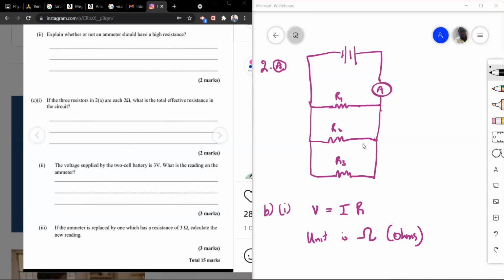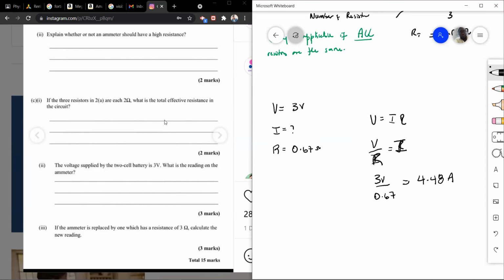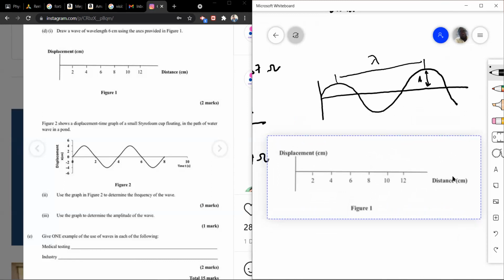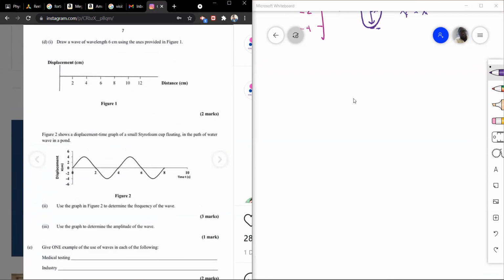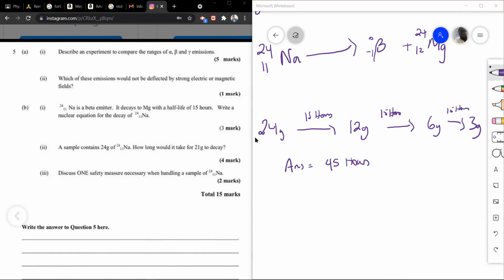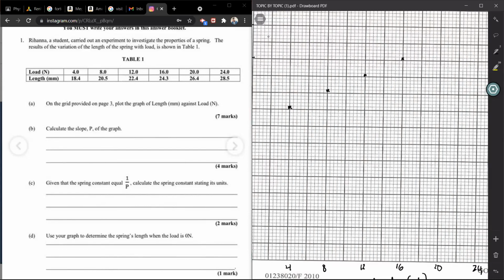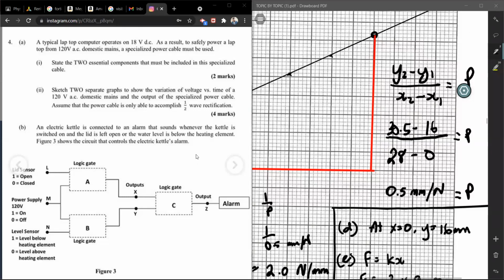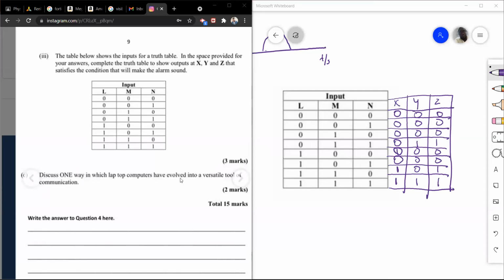CSEC Physics 2012 Specimen Paper